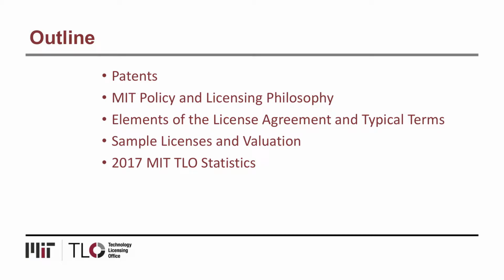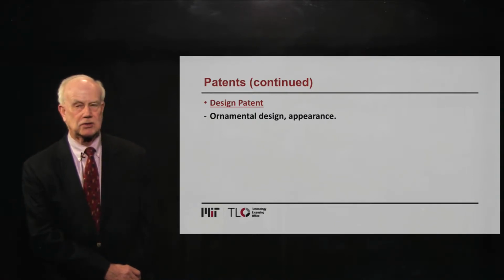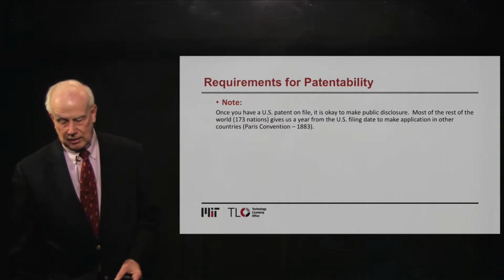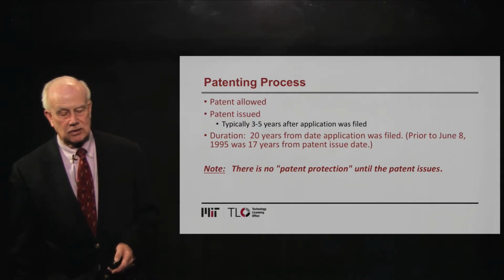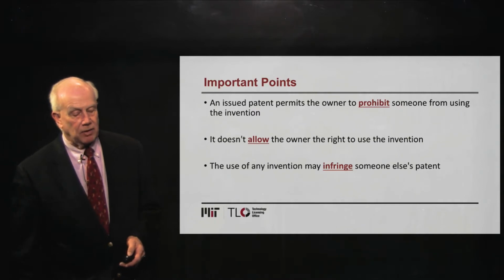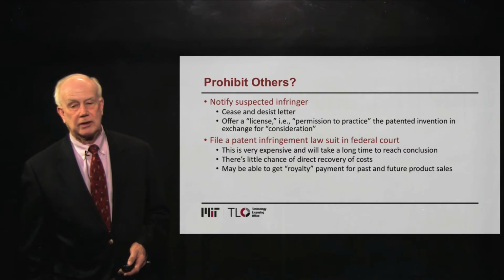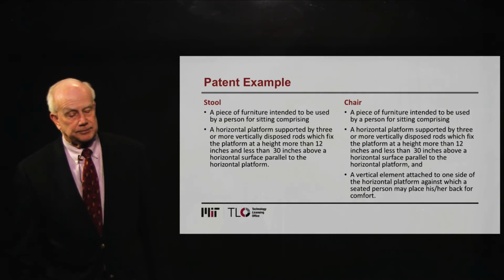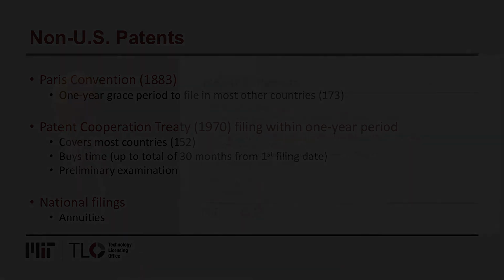Inventions, Patents and MIT Policy and Practice